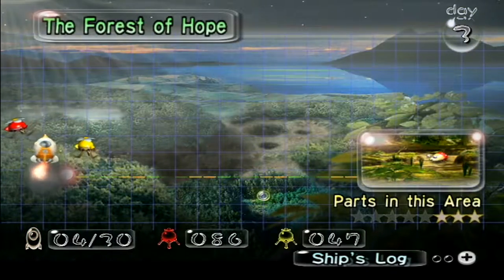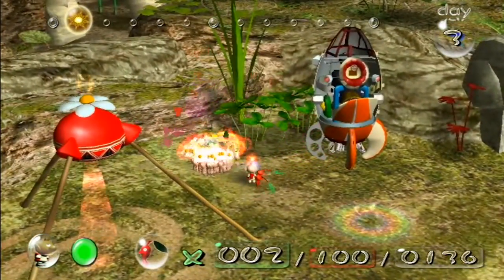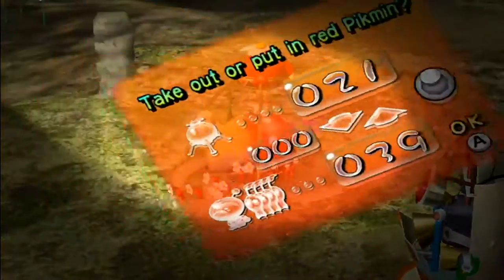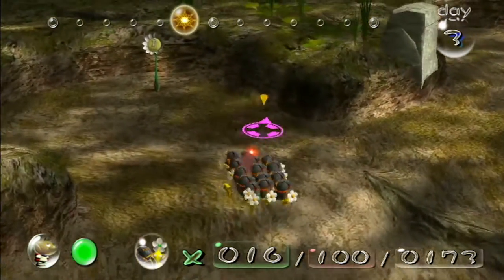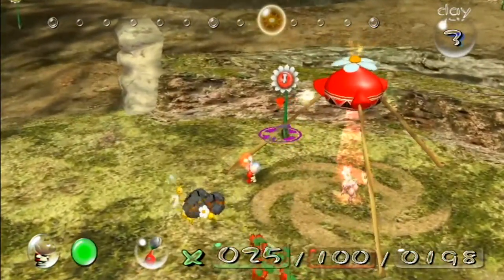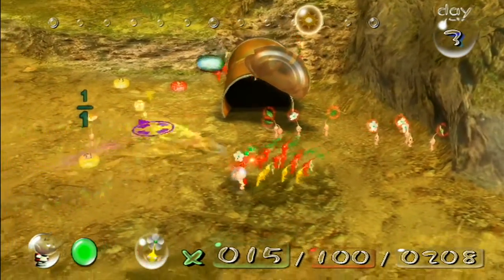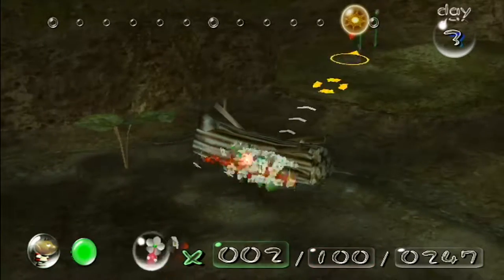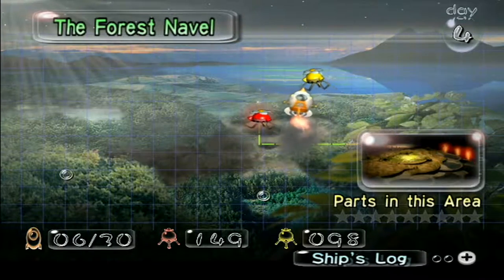Pikmin - Forest of Hope (Day 3)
Landing back at the Forest of Hope to find as many of our ship parts as possible!